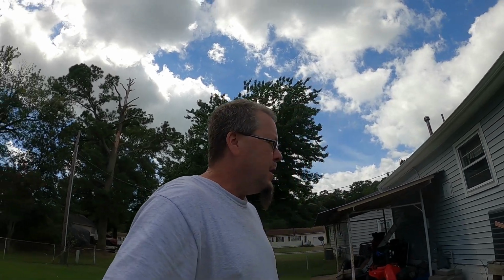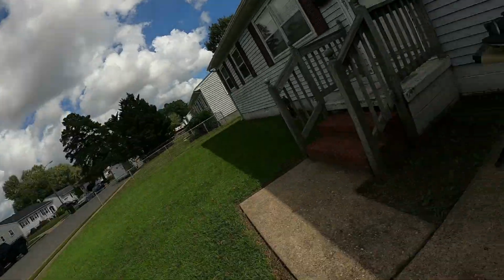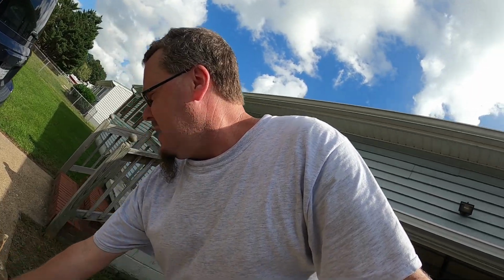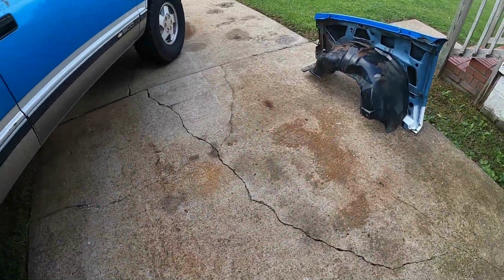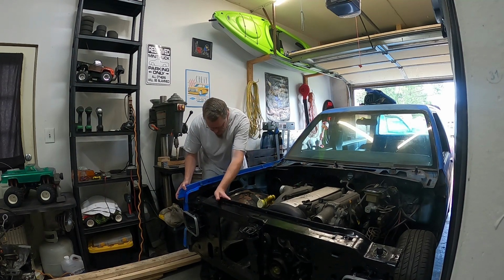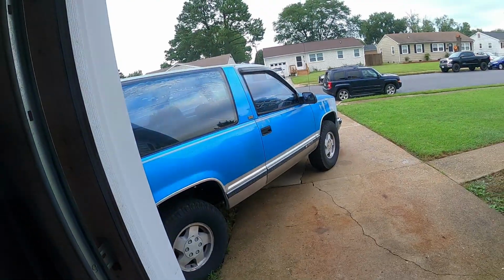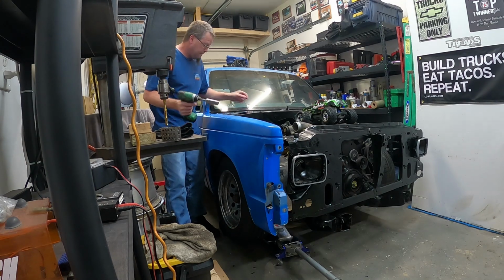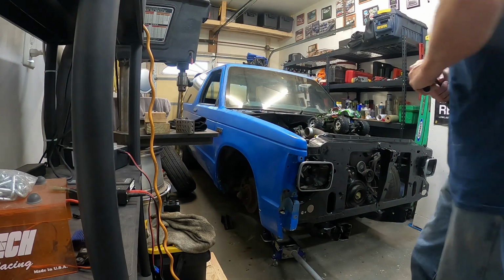1JZ S10 Blazer is Going Back Together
There will be videos reviewing items as I get them.
Also there will be survival aspect videos mixed in.

I try to put a video up every Monday, Wednesday. and Saturday.

Monday will be gaming videos

Wednesday is going to try to be survival videos.

Saturday is going to try to be car videos.

About Me
Name: Allan
Age: 47
Location: Virginia

My Vehicles
Daily Driver: 2014 jeep patriot
Project: 1995 chevy silverado
Project: 1983 Chevy S10 Blazer
Project: 1992 K1500 Blazer

My Equipment
Canon EOS M10. -- video and vlogs

GoPro Hero 8 for video